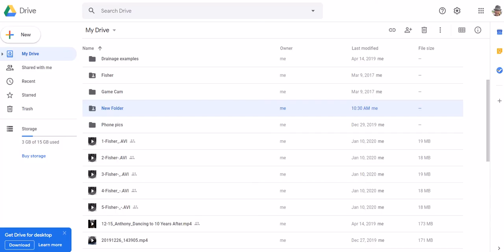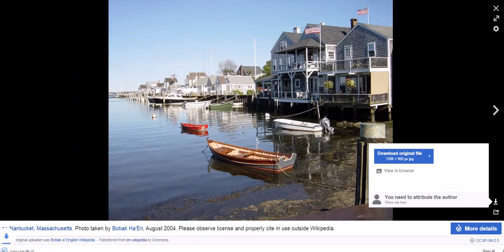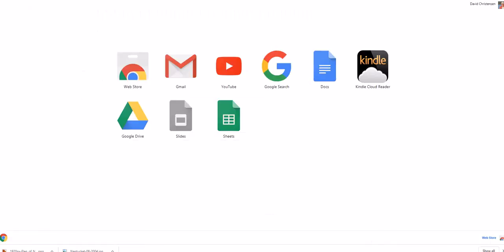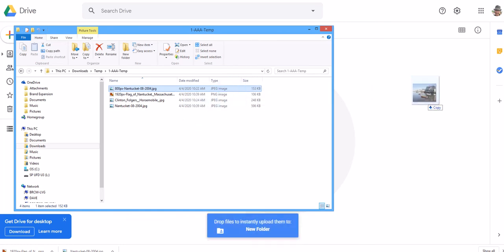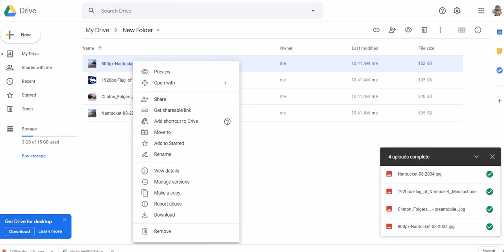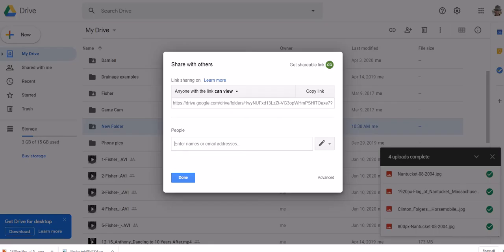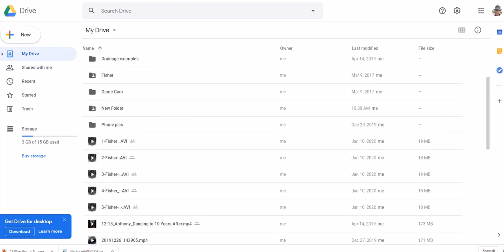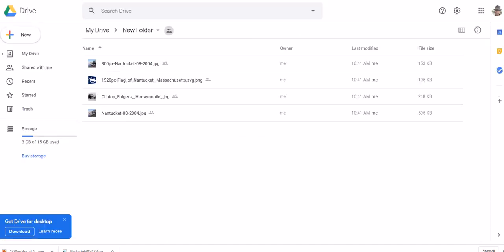How to Download Images and Upload to a Drive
How to download images from the Internet to your computer -then upload them to a Drive (in this case, my Google Drive account.

From the drive, a link can be created in order to share the files with anyone you like.